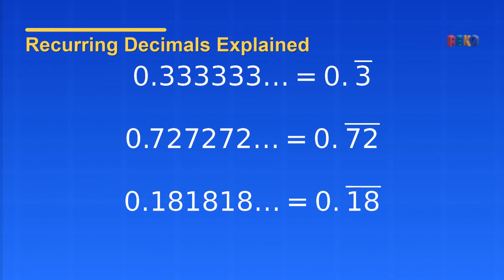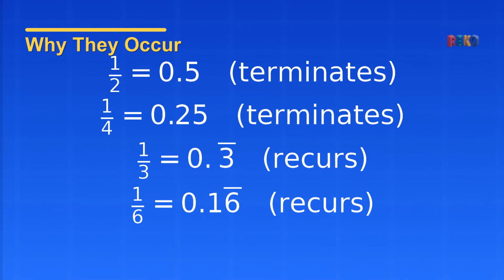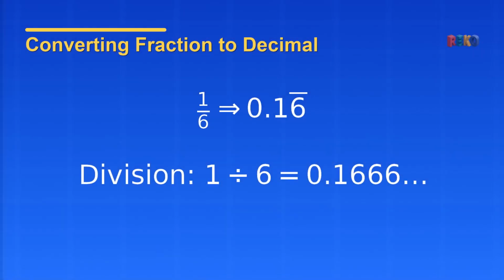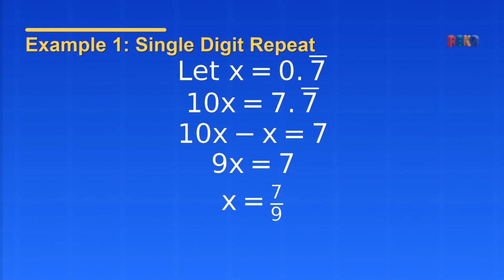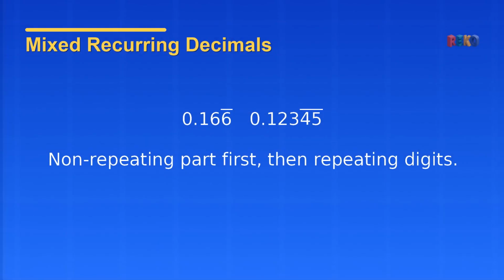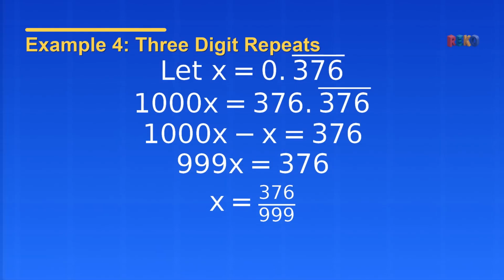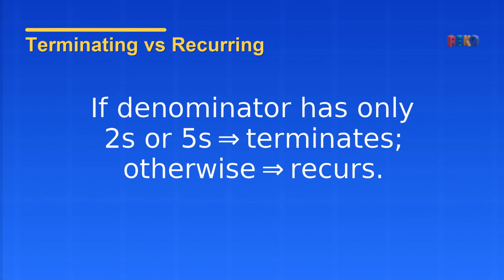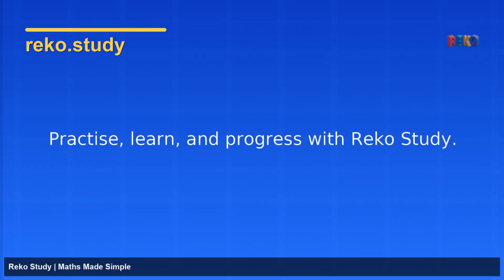🎯 Recurring Decimals Explained | GCSE Maths Tutorial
Master recurring decimals with this clear GCSE Maths Higher tutorial. Learn what recurring decimals are, why they happen, and how to convert between fractions and decimals using simple algebraic methods.

We’ll cover:

Identifying recurring decimals

Converting fractions to recurring decimals

Turning recurring decimals back into fractions

Mixed and long recurring patterns

Common mistakes and easy checking tips

Perfect for GCSE Grade 7–9 students who want to strengthen their understanding of decimals, fractions, and algebra connections.

📚 Practise, Learn, and Progress with Reko Study — your complete maths learning system.